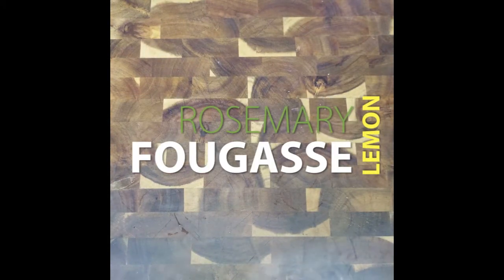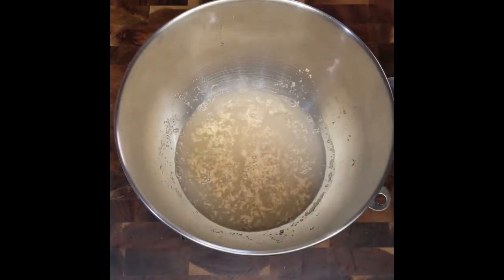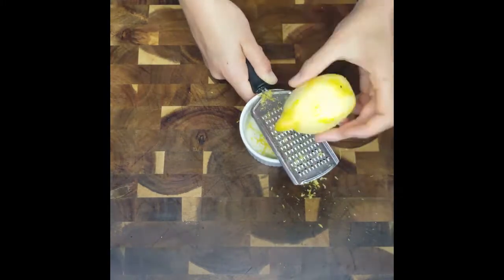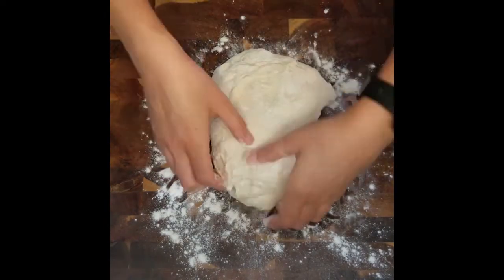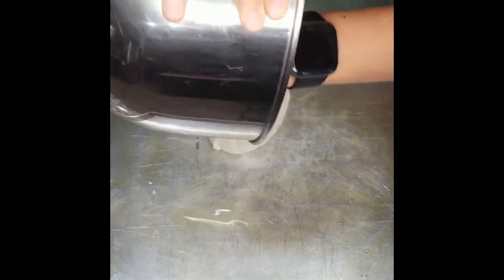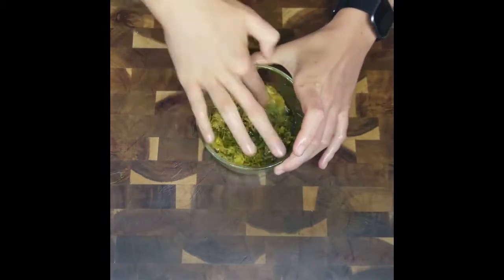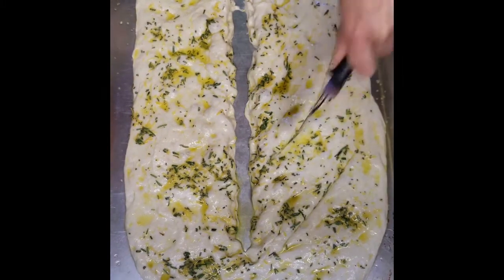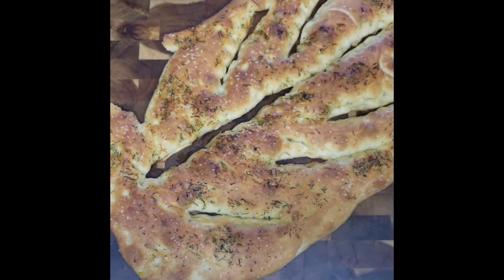Bread Baking: Fougasse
Baking bread is a lot simpler than you might think.

Check out this quick tutorial where Jillian shows you how to make one of her favorite bread recipes. Fougasse, the French version of Italian focaccia, is every bit as elegant as it is easy. Snip a sprig of rosemary, zest a lemon, grab some olive oil, heat up the oven, and try out this recipe.

Dough Cup Measurement Equivalents:
3 1/2 c AP flour
1 2/3 c warm water
2 tspns active dry yeast
2 tspns salt

Bohemian Arts is a 501(c)(3) nonprofit community arts organization focused on providing high-quality, eclectic arts programming that is accessible to all.